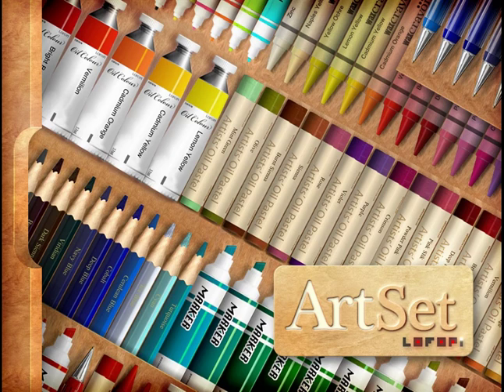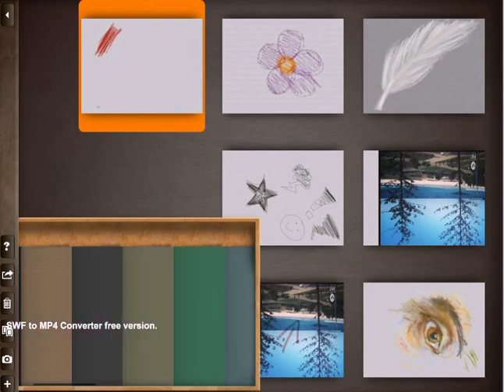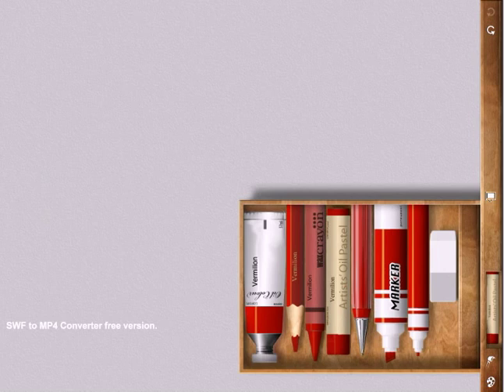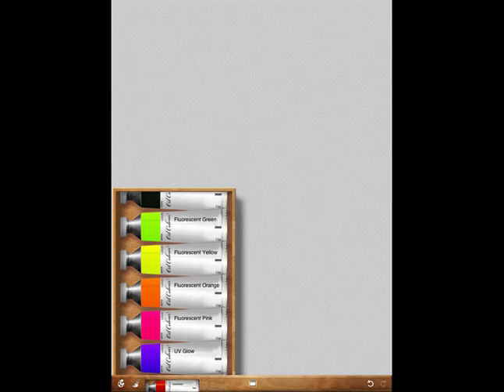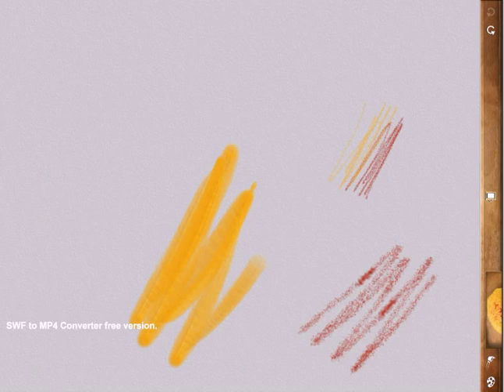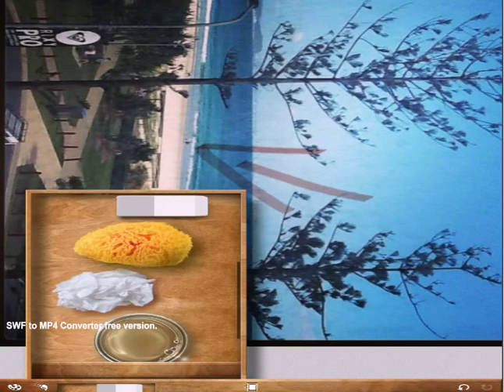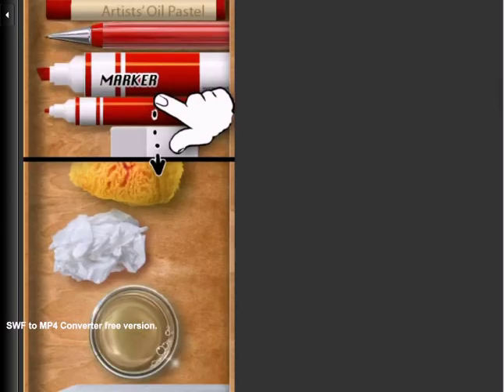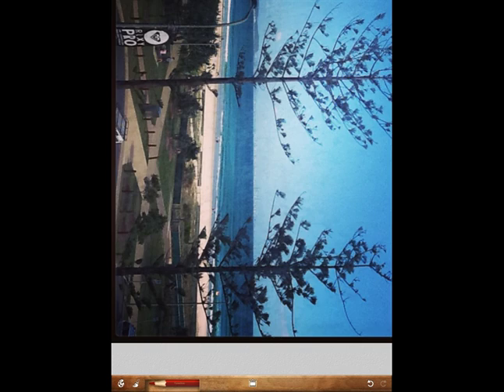Art Set App Review